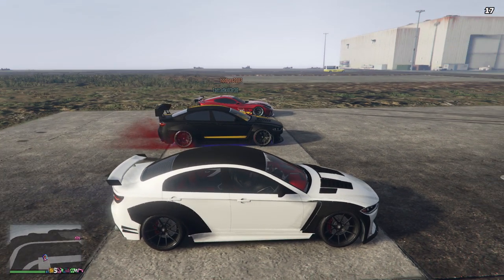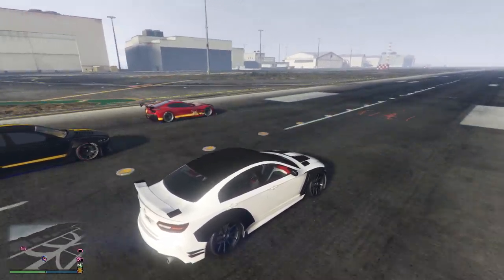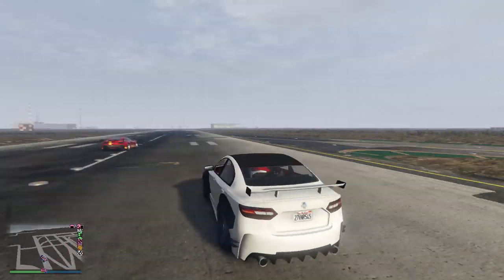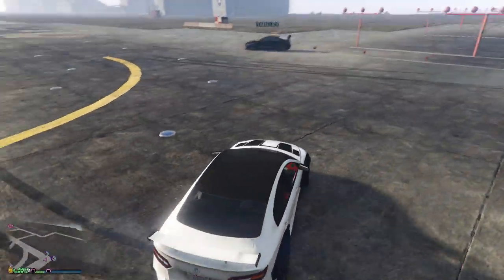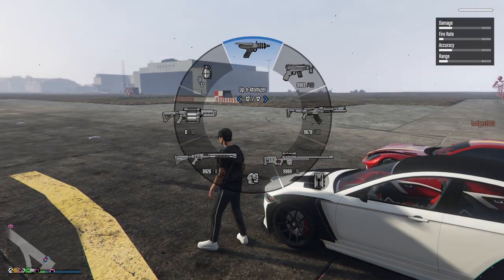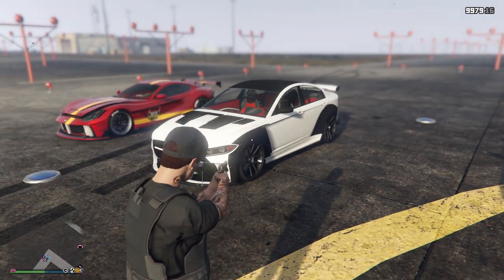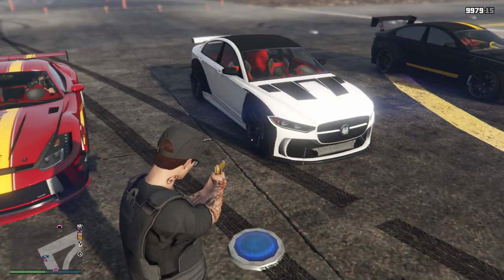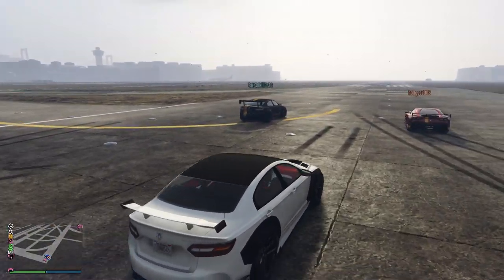GTA5 ONLINE: INSANE SPEED GLITCH!!! | 300+ MPH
Vehicles you can also do this with:

Rat Truck
Gauntlet Hellfire
Obey 9F
Elegy Retro Custom
Comet
Infernus
Zentorno
PLUS A FEW MORE!!

IF YOU WANT TO ENTER THE 7M GIVEAWAY FOLLOW THESE STEPS

2) LIKE THE VIDEO
3) PUT YOUR PSN IN THE COMMENTS WITH HOW MUCH TOTAL MONEY YOU HAVE ON GTA5 ONLINE AS OF RIGHT NOW
INSTAGRAM: So you can stay up to date with when I post and when I will be streaming
*DONATORS*

Andre Elsevyl - $4.99
Dylan Maess- $2.79